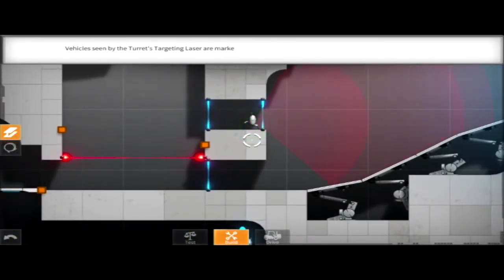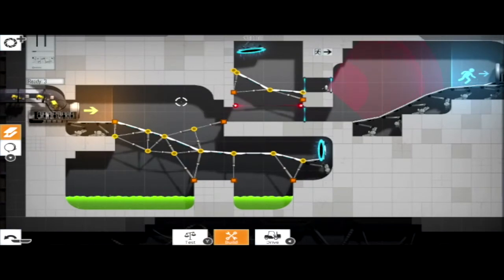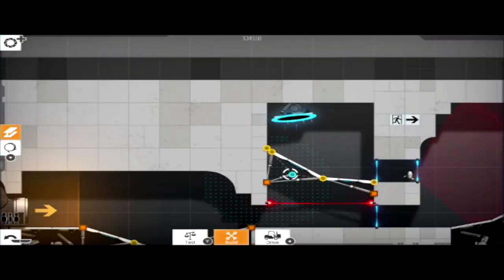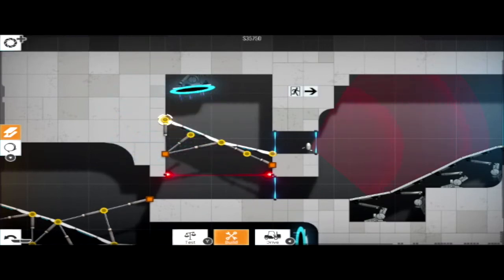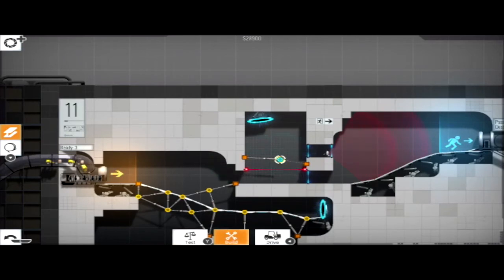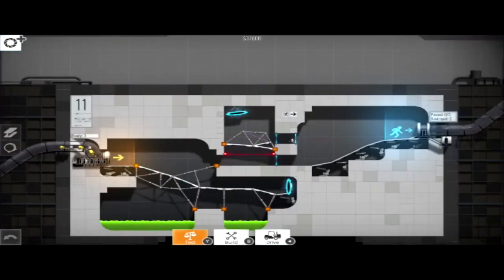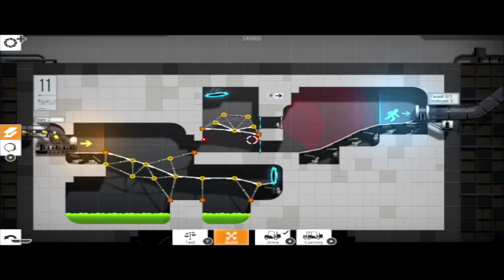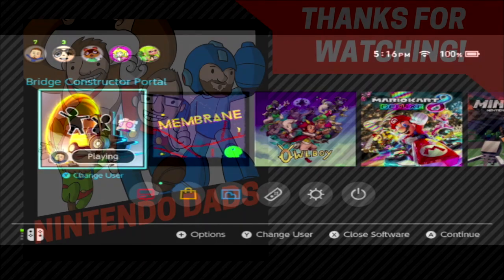eShop Spotlight - Bridge Constructor Portal (Nintendo Switch)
Time to return to the Apeture Science Test Facility to take on another round of fiendish tests with your best friend GLaDOS. Featuring Ellen McLain, the original voice of GLaDOS, along with hilariously written dialogue, this game is a treat!